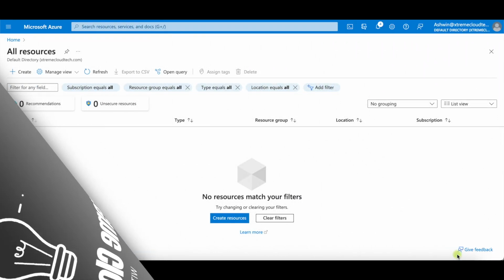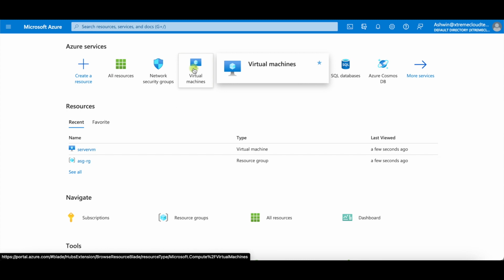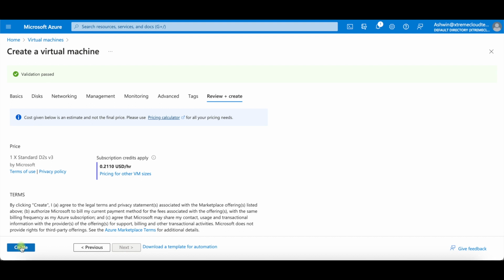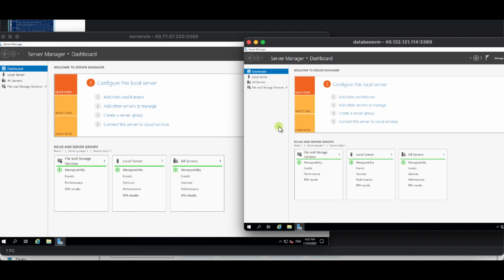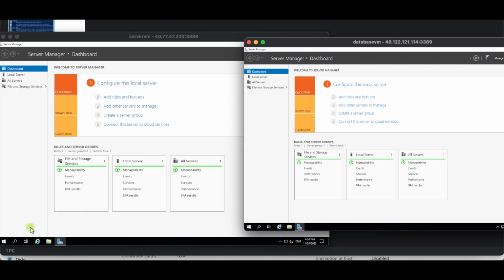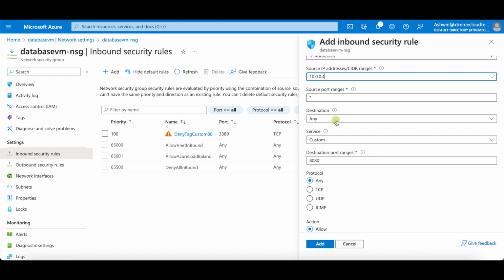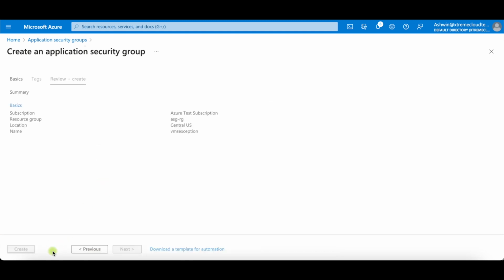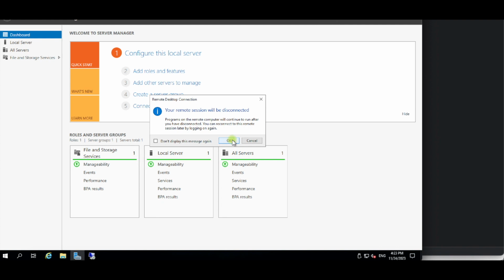Boost Your Security: Application Security Groups Explained - Part 2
Discover the power of Azure Application Security Groups (ASGs) in our comprehensive guide! ASGs revolutionize network security within Azure by simplifying the management of security policies for your applications. Dive into this video to understand how ASGs offer a streamlined approach to organizing and securing your Azure resources based on application tiers or workloads.

In this tutorial, we'll walk you through the creation, configuration, and practical utilization of ASGs within the Azure portal. Witness firsthand how ASGs empower you to enforce security policies at an application level, allowing for more efficient management and ensuring airtight security across your Azure environment.